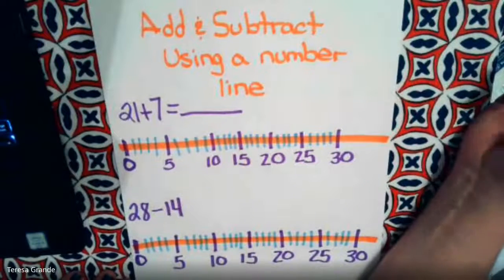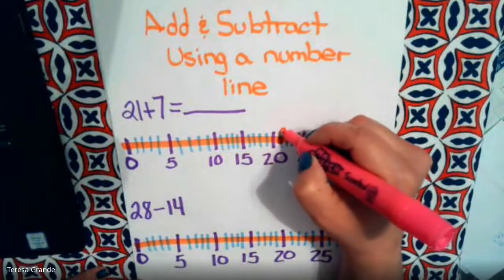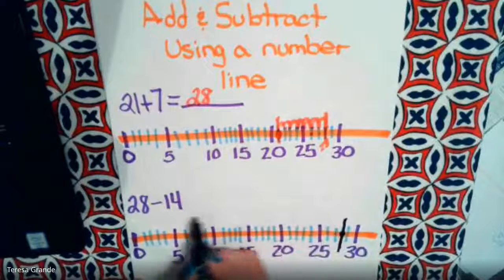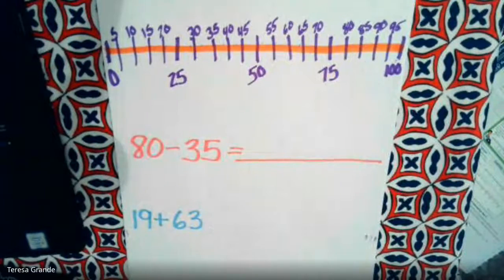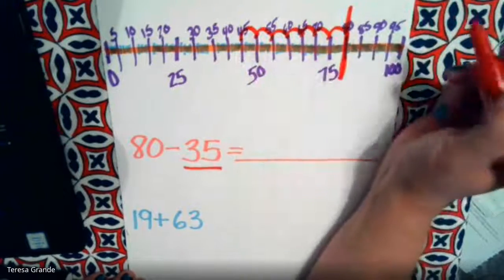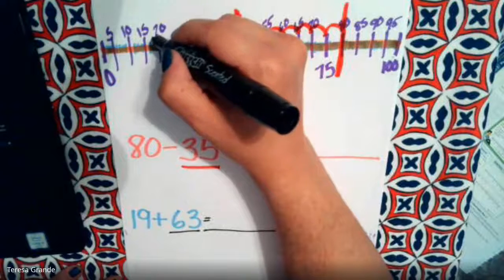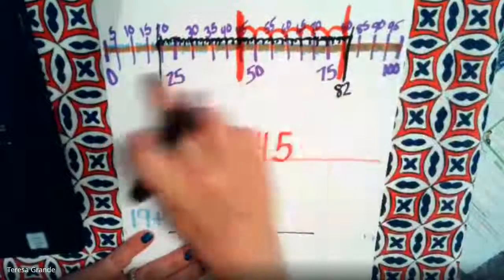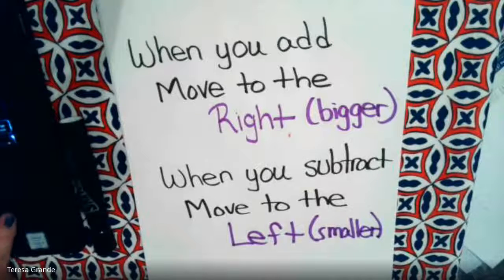2nd Grade Math: Lesson 13-3 Continue to Find Unknown Measurement